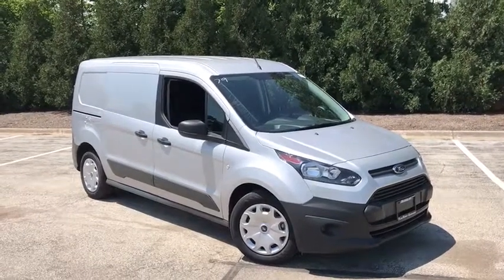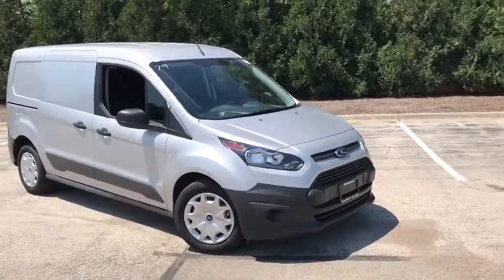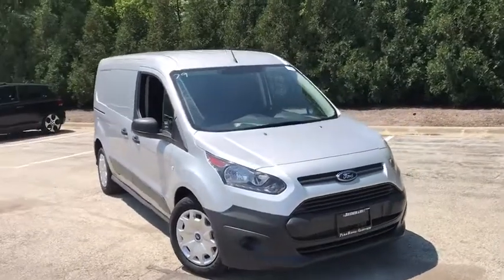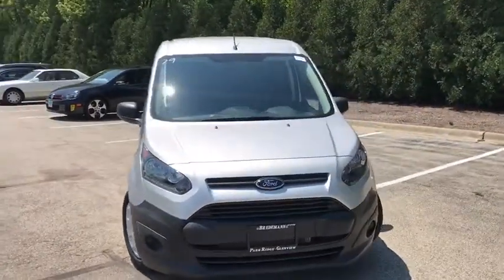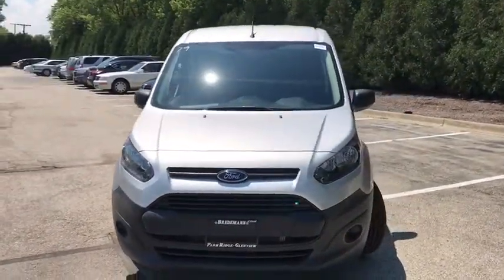2018 Ford Explorer Niles, Schaumburg, Chicago, Highland Park, Arlington Heights, IL F38796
Shadow Black New 2018 Ford Explorer available in Niles, Illinois at Bredemann Ford. Servicing the Schaumburg, Chicago, Highland Park, Arlington Heights, IL area.

Bredemann Ford
2038 Waukegan Rd

ENGINE: 3.5L V6 ECOBOOST  (STD),FRONT & SECOND ROW FLOOR LINERS,TWIN PANEL MOONROOF,TRANSMISSION: 6-SPEED SELECTSHIFT AUTOMATIC (44C)  (STD),FRONT LICENSE PLATE BRACKET,WHEELS: 20 PREMIUM DARK TARNISH-PAINTED ALUMINUM,Turbocharged,Four Wheel Drive,Tow Hitch,Power Steering,ABS,4-Wheel Disc Brakes,Brake Assist,Aluminum Wheels,Tires - Front Performance,Tires - Rear Performance,Temporary Spare Tire,Heated Mirrors,Power Mirror(s),Integrated Turn Signal Mirrors,Rear Defrost,Privacy Glass,Intermittent Wipers,Variable Speed Intermittent Wipers,Rear Spoiler,Remote Trunk Release,Power Liftgate,Power Door Locks,Daytime Running Lights,Automatic Headlights,Fog Lamps,AM/FM Stereo,CD Player,Navigation System,Premium Sound System,Satellite Radio,MP3 Player,Auxiliary Audio Input,HD Radio,Steering Wheel Audio Controls,Telematics,WiFi Hotspot,Smart Device Integration,Bluetooth Connection,Pass-Through Rear Seat,Rear Bench Seat,Adjustable Steering Wheel,Trip Computer,Power Windows,3rd Row Seat,Leather Steering Wheel,Heated Steering Wheel,Keyless Entry,Keyless Start,Hands-Free Liftgate,Cruise Control,A/C,Rear A/C,Climate Control,Multi-Zone A/C,Power Driver Seat,Power Passenger Seat,Leather Seats,Bucket Seats,Heated Front Seat(s),Driver Adjustable Lumbar,Passenger Adjustable Lumbar,Driver Vanity Mirror,Passenger Vanity Mirror,Driver Illuminated Vanity Mirror,Passenger Illuminated Visor Mirror,Auto-Dimming Rearview Mirror,Floor Mats,Remote Engine Start,Engine Immobilizer,Security System,Traction Control,Stability Control,Front Side Air Bag,Rear Parking Aid,Tire Pressure Monitor,Driver Air Bag,Passenger Air Bag,Front Head Air Bag,Rear Head Air Bag,Passenger Air Bag Sensor,Knee Air Bag,Child Safety Locks,Back-Up Camera